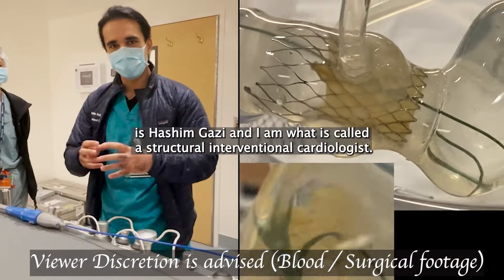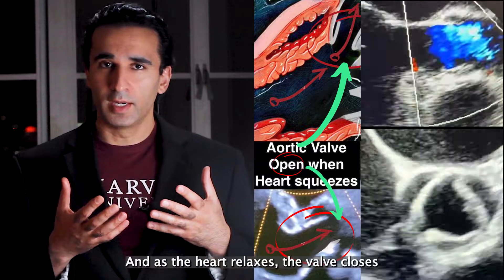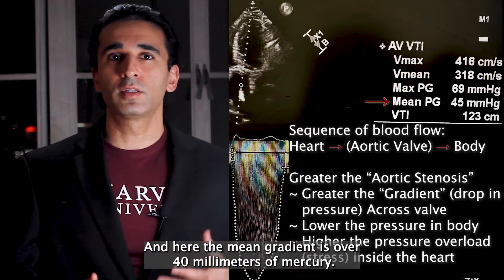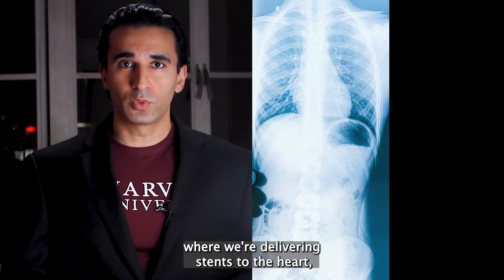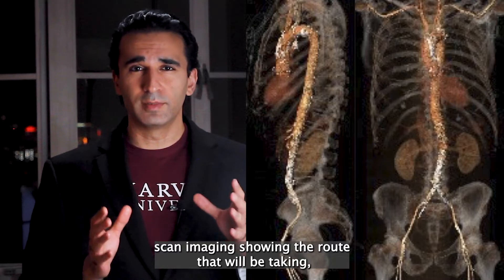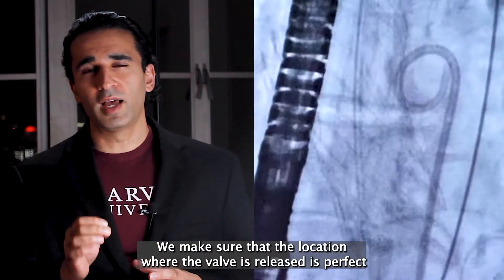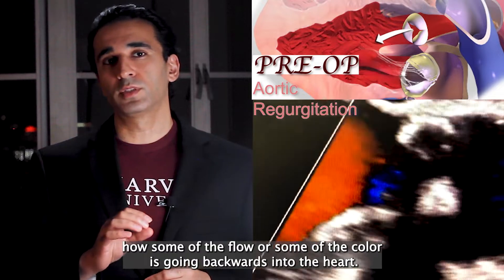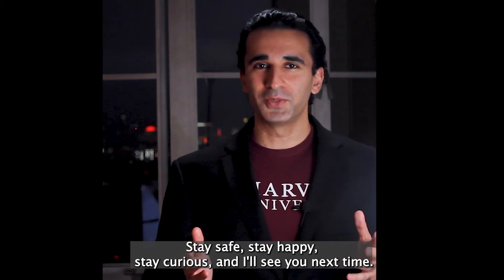TAVR (Transcatheter Aortic Valve Replacement) ❤️‍🩹 A Cardiologist's Solution for Aortic Stenosis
Transcatheter Aortic Valve Replacement (TAVR) for Aortic Stenosis with Medtronic Evolut Pro + (2021)! This short ten-minute video gives the step-by-step process of a transcatheter aortic replacement for the common disease known as Aortic Stenosis.
➡️ Aortic Stenosis is an unfortunately common disease of the heart. Listen in while Dr. Gazi gives you insight into one of the most advanced treatments we have in medicine.

Providing information in regards to heart defects, low blood pressure, heart murmurs, and structural issues this video contains great information condensed into a short 10-minute clip.

Welcome to the official YouTube Channel of Doctor Gazi - Empowerment Through Education! 🩺
➡️ My name is Dr. Gazi, Cardiologist, and creator of Empowerment Through Education. I make different defects of the heart simple for everyone to understand

☑️ References:
Popma JJ, Adams DH, Reardon MJ, Yakubov SJ, Kleiman NS, Heimansohn D, Hermiller J, Hughes GC, Harrison JK, Coselli J, et al. Transcatheter aortic valve replacement using a self‐expanding bioprosthesis in patients with severe aortic stenosis at extreme risk for surgery. J Am Coll Cardiol. 2014; 63:1972–1981.

Adams DH, Popma JJ, Reardon MJ, Yakubov SJ, Coselli JS, Deeb GM, Gleason TG, Buchbinder M, Hermiller J, Kleiman NS, et al. Transcatheter aortic‐valve replacement with a self‐expanding prosthesis. N Engl J Med. 2014; 370:1790–1798.

CoreValve – High Risk: Adams DH, Popma JJ, Reardon MJ, Yakubov SJ, Coselli JS, Deeb GM, Gleason TG, Buchbinder M, Hermiller J, Kleiman NS, et al. Transcatheter aortic‐valve replacement with a self‐expanding prosthesis. N Engl J Med. 2014; 370:1790–1798.

SURTAVI (intermediate risk Medtronic): Reardon MJ, Van Mieghem NM, Popma JJ, Kleiman NS, Sondergaard L, Mumtaz M, Adams DH, Deeb GM, Maini B, Gada H, et al. Surgical or transcatheter aortic‐valve replacement in intermediate‐risk patients. N Engl J Med. 2017; 376:1321–1331.

Medtronic Low Risk: Popma JJ, Deeb GM, Yakubov SJ, Mumtaz M, Gada H, O'Hair D, Bajwa T, Heiser JC, Merhi W, Kleiman NS, et al. Transcatheter aortic‐valve replacement with a self‐expanding valve in low‐risk patients. N Engl J Med. 2019; 380:1706–1715.

File: Blausen 0041 AorticValve RegurgitationvsStenosis.png - Wikimedia Commons. 2021. File:Blausen 0041 AorticValve RegurgitationvsStenosis.png - Wikimedia Commons. [ONLINE] Available [Accessed 06 May 2021].

AS sketch wiki:
File:Aortic valve pathology (CardioNetworks ECHOpedia).svg - Wikimedia Commons. [Accessed 06 May 2021].

Pathology of AS
Jr, CDC/Dr Edwin P. Ewing. Čeština: Revmatická Aortální Stenosa. 1973. This media comes from the Centers for Disease Control and Prevention’s Public Health Image Library (PHIL), with identification number #848.  Wikimedia Commons,

PHONOGRAM
Phonocardiograms from Normal and Abnormal Heart Sounds.Svg.” Wikipedia. Wikipedia, Accessed 6 May 2021.

Laminar flow and turbulent flow
Figur, A.M. (n.d.). PowerPoint Image Slideshow - ppt download. [online] slideplayer.com. Available [Accessed 6 May 2021].

ECHO APICAL 4 CHAMBER
File:Apical 4 Chamber View.Png - Wikipedia. Accessed 6 May 2021.

LPLA ECHO:
illustrator, Patrick J. Lynch, medical. Heart Normal LPLA Left Parasternal Long Axis Echocardiography View. 23 Dec. 2006. Patrick J. Lynch, medical illustrator, Wikimedia Commons,
Used with modifications; removed echo lines, cropped, changed valve locations.